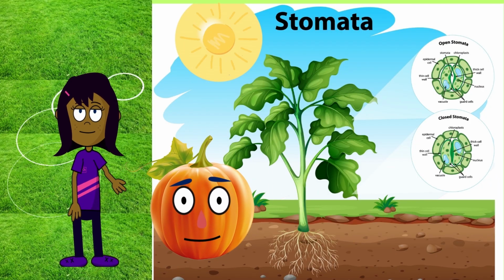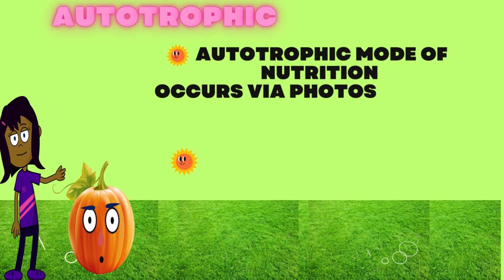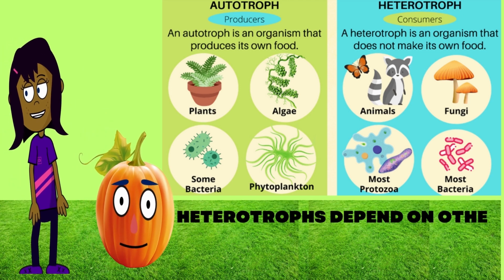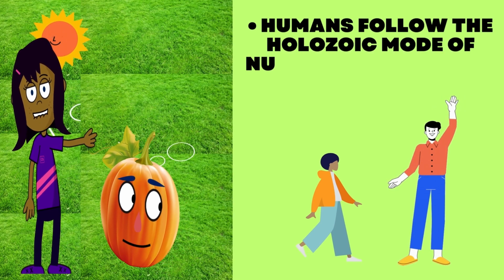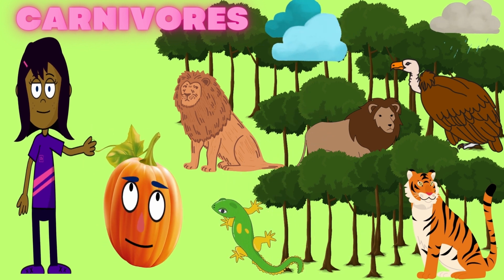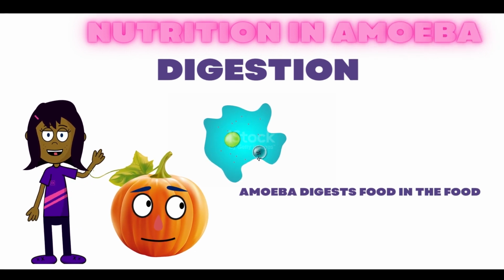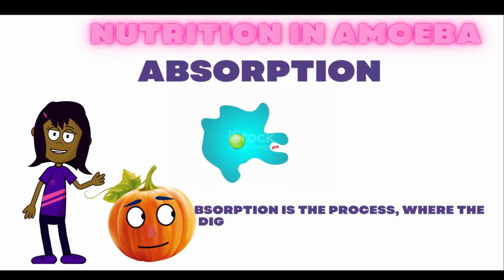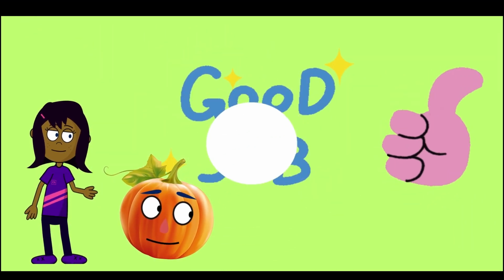🔥🎬📚Life Process Part-2 | NCRET Class 10 |Science Animated Story🎬📚🔥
In this animated video, we continue our exploration of the life processes in living organisms, as outlined in the NCERT Class 10 Science curriculum. Part 2 covers topics such as Photosynthesis, stomata,autotrophs ,heterotrophic nutrition,uni and multicellular and nutrition in amoeba in a fun and engaging story format. Join our animated characters on this educational journey to better understand the processes that keep living things alive!

0:00 photosynthesis
0:35 stomata
1:03 Autotrophs
1:39 heterotrophic nutrition
3:20 unicellular,Multicellular
3:50 Nutrition in Amoeba